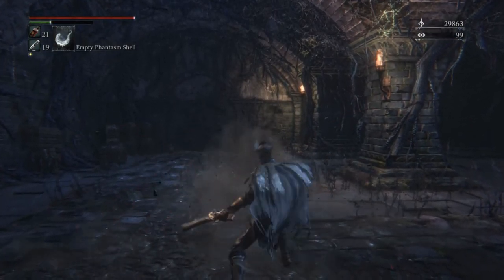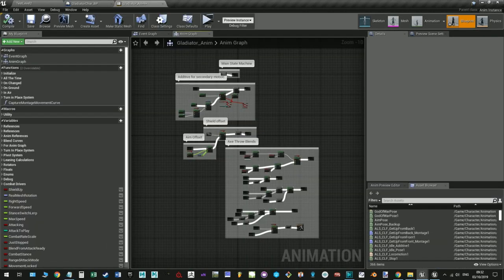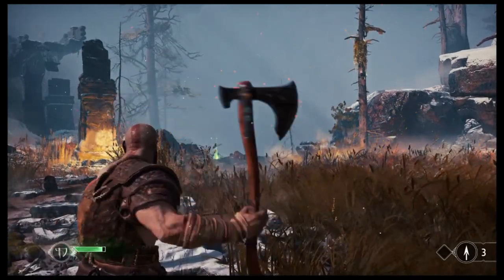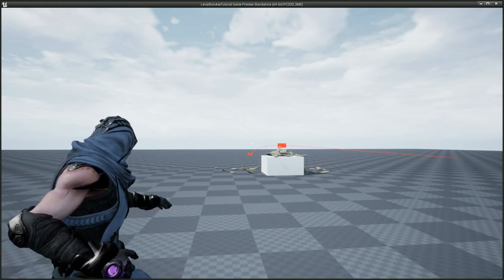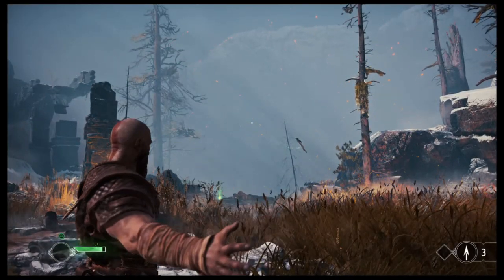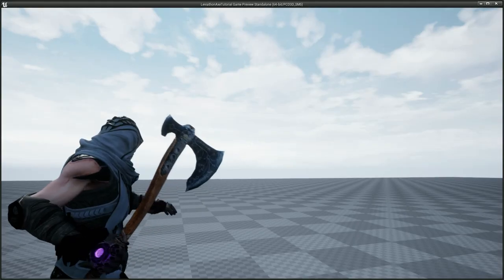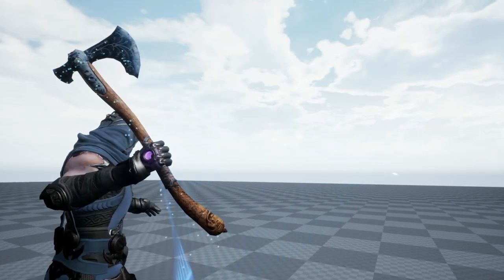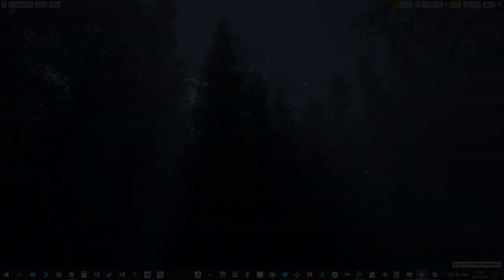Let's Make - God of War's Leviathon Axe Throw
In this first episode of Let's Make, we look at how God of War's Leviathon Axe Throw was designed, and have a go at recreating it using UE4. (Final Result at 8:55)

This is my first time making and recording a video, so I hope you all enjoy. It turned out a bit longer than I would have liked and there’s a lot of things I could have done better with it, but I have learned a great deal and plan to build on this video next time.

Future episodes will include:
Spider man web swinging
Sekiro - shadows die twice - rope launching
Captain America’s shield throw
Fly like Iron Man
Satisfactory building mechanics
Horizon Zero Dawn Archery

Test out the project on itch.io :
- Coming soon

Music

Magni and Modi | God of War OST
Music from God of War (2018) developed by Santa Monica Studio for PS4. Album: God of War (PlayStation Soundtrack) by Bear McCreary.

Epic Battle Music VI | MisthiC
Tracklist:
Twisted Jukebox - Angels Will Rise
Audiomachine - Shadowfall
Groove Addicts - Interstellar
Audiomachine   Warlords HD Epic Battle Theme Song
Immediate Music - Vindicator
Epic Score - Waiting for Gods
X Ray Dog Here Comes the King
Two Steps From Hell - Cry (Thomas Bergersen)
X-Ray Dog - Final Hour